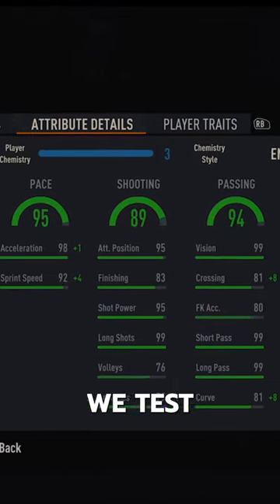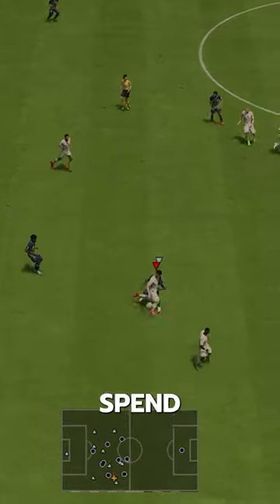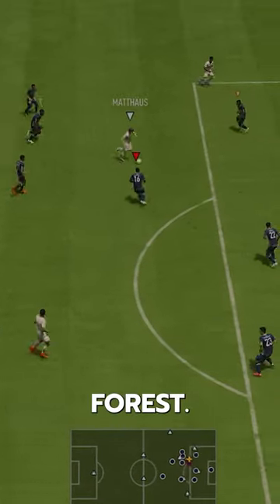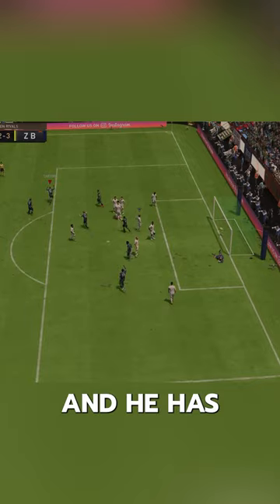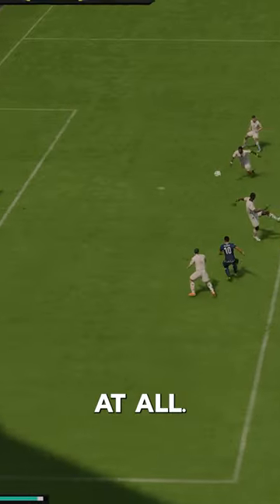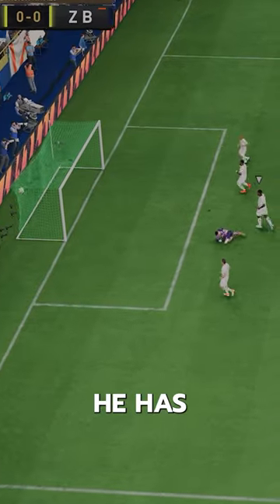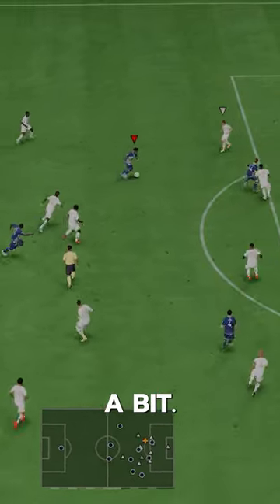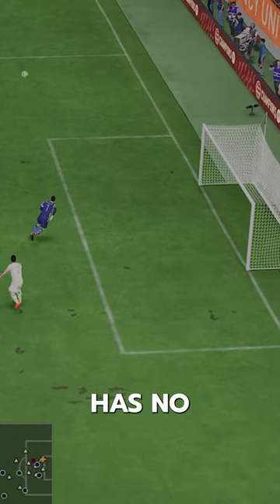Baller or BUST?! Dynamic Duo Caicedo Player Review!